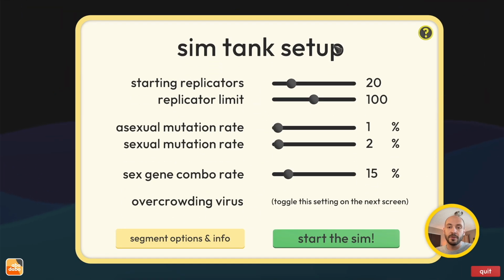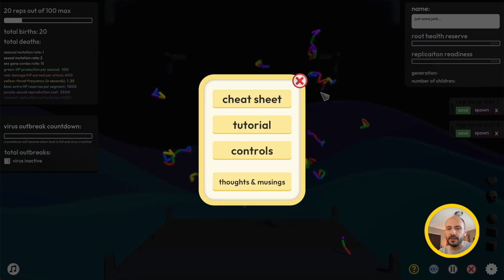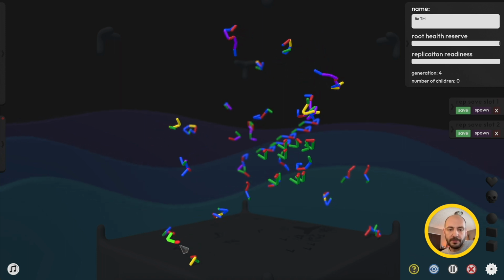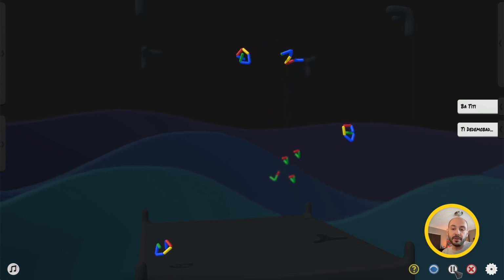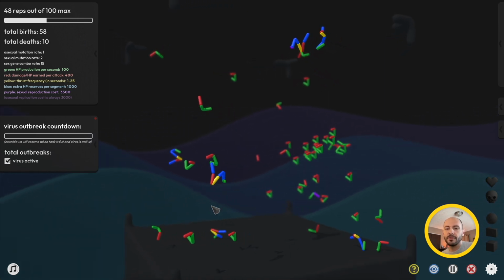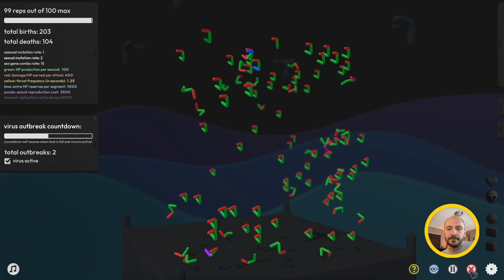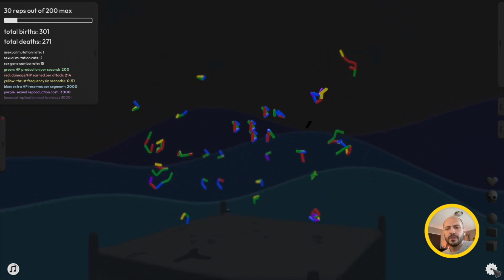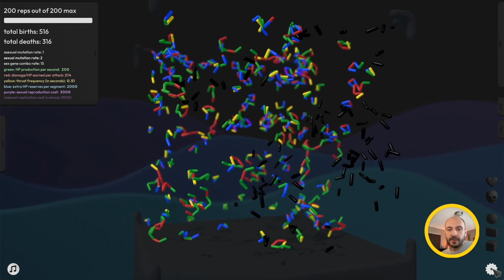Repsim Playthrough & Tour v1.1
Take a  guided tour through Repsim's user interface, settings, tools and concepts. Gain a better understanding of what exactly you're looking at as the simulation runs and learn how to adjust settings, breed replicators and more!

Download Repsim, learn about upcoming updates and reach out with questions and feedback